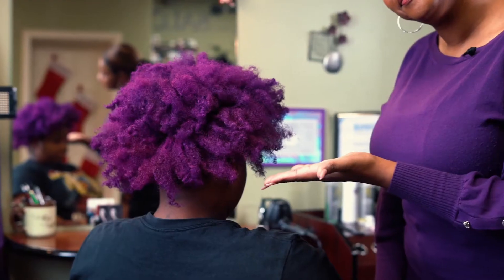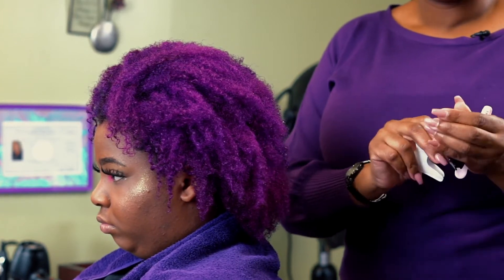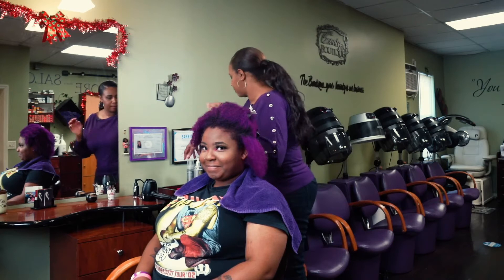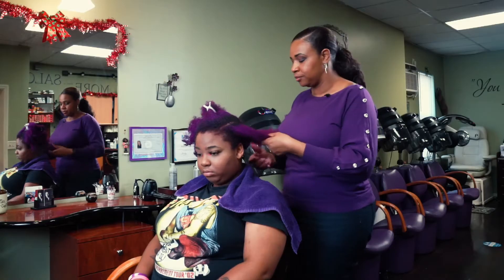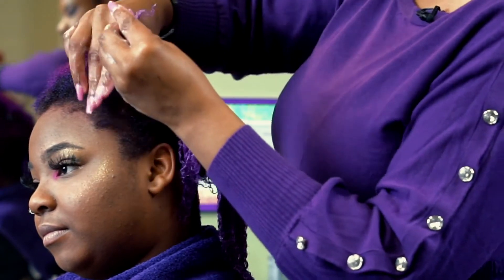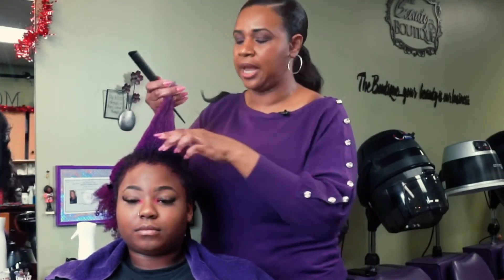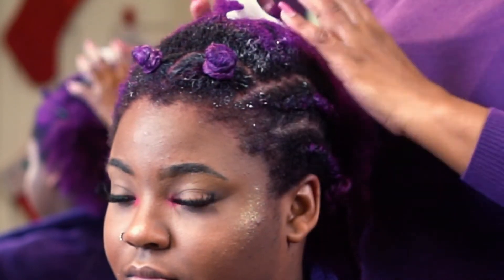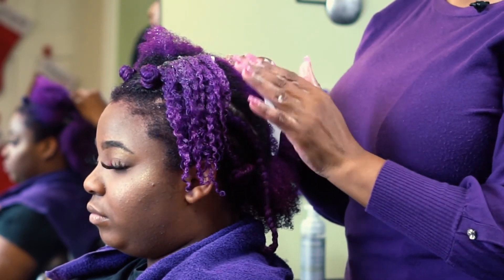EASY, DIY NATURAL HAIR TECHNIQUES for thick hair! Tress Talk with Gerdie, Episode 11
In this week's episode, Gerdie goes over very common natural hair techniques.  She recommends trying these techniques, especially for very thick, curly hair.  Enjoy!